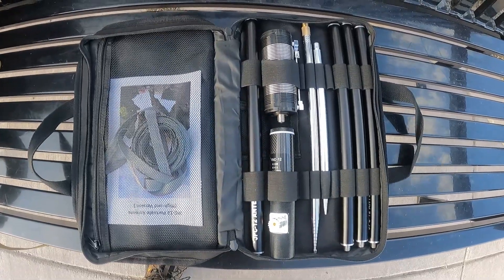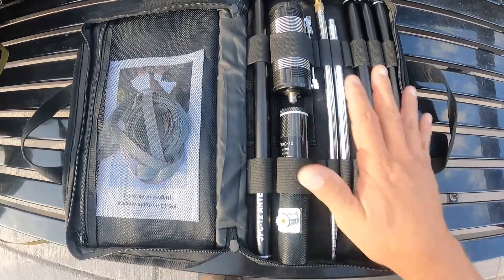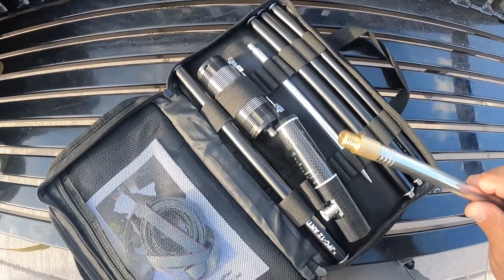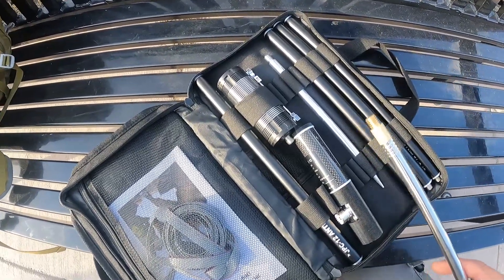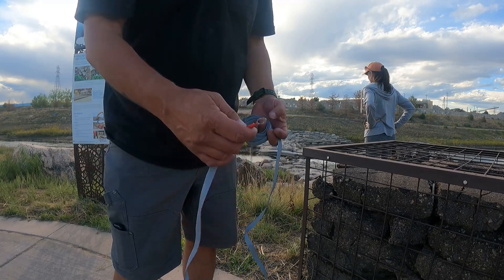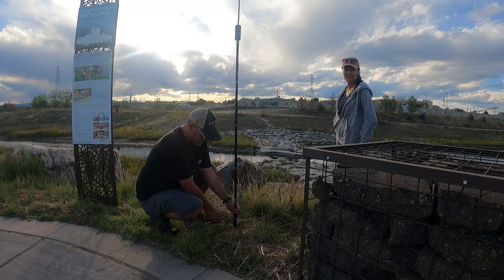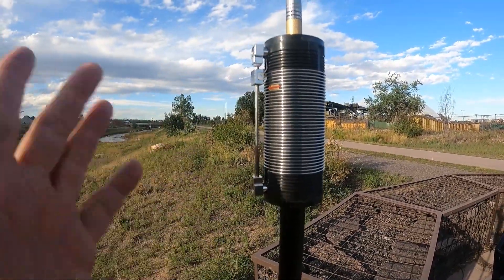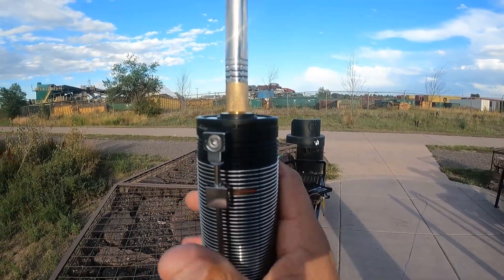Super Portable Chinese PAC-10 Center Loaded Vertical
FINALLY got my PAC-10 antenna from AliExpress.  Does it work?  Can you tune it?  We take it to the field and find out! We will also show you the RTO setup and it starts to transform into a capable system.